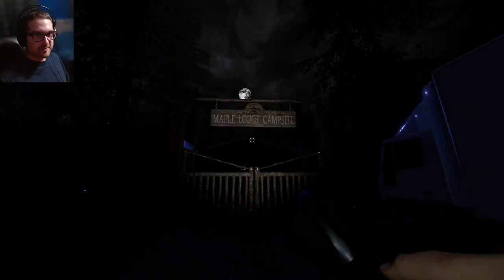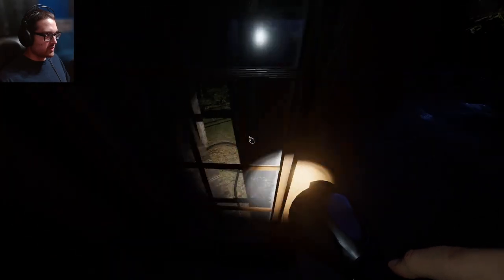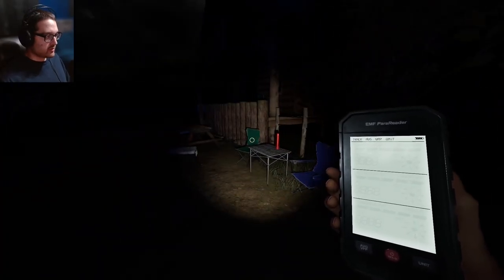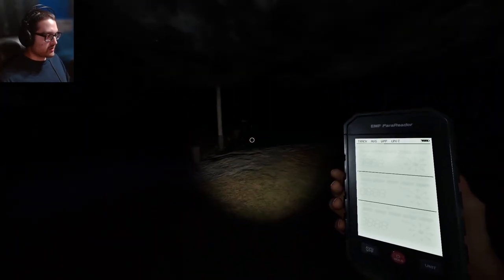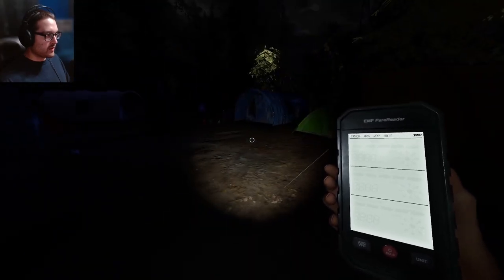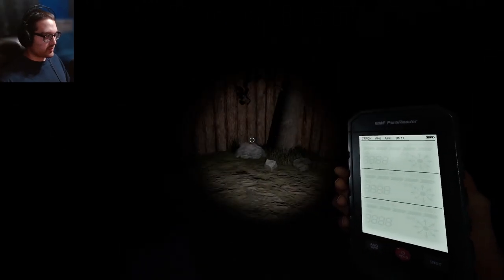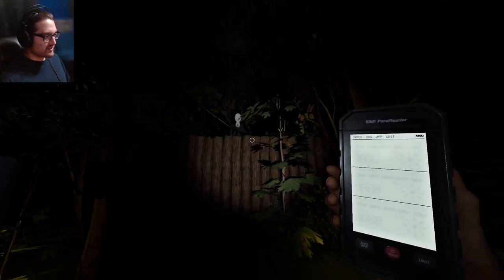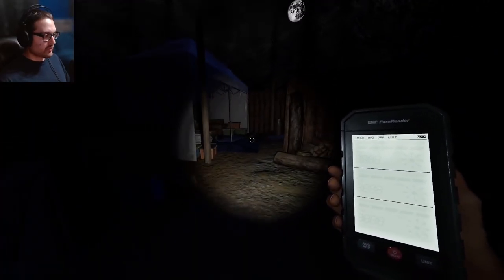Surviving a Speedy Jinn | Phasmophobia Solo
The Jinn has been in the game a while, but this is the first time its came at me fast like that